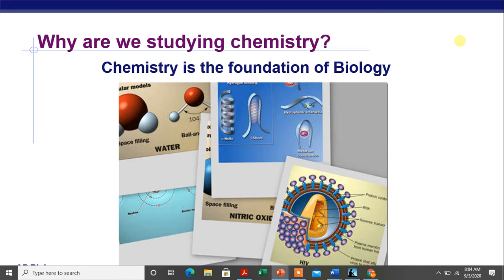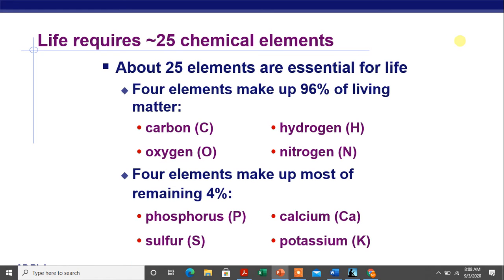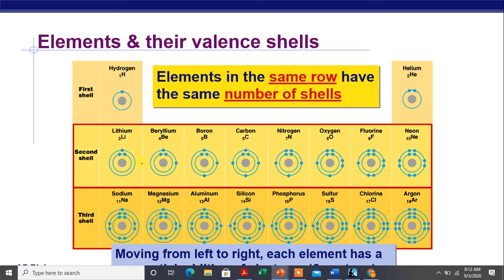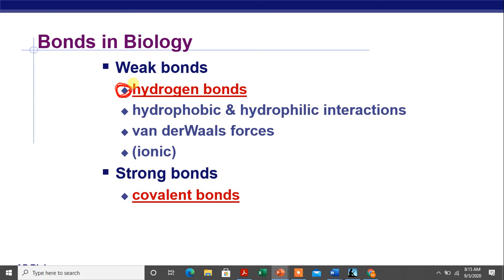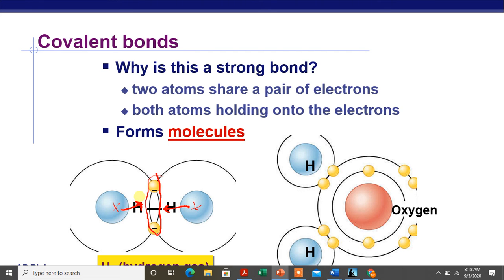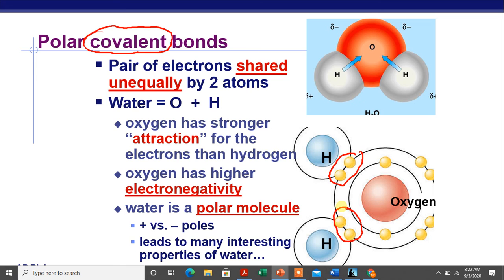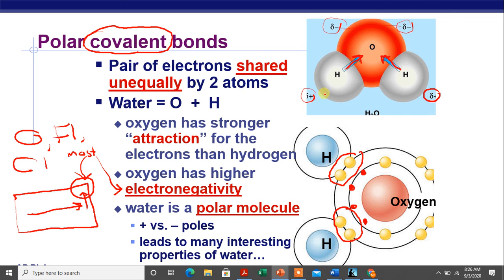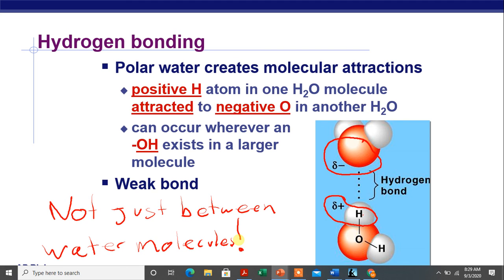Review From Chemistry